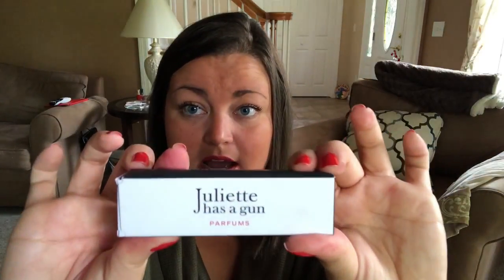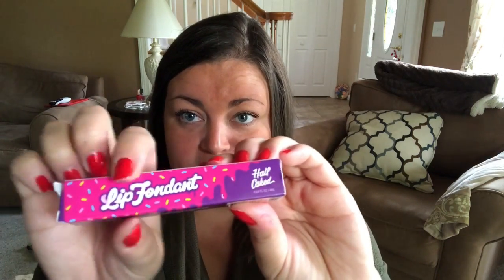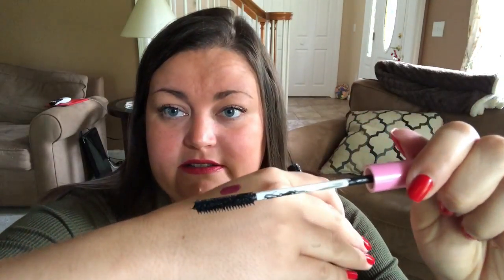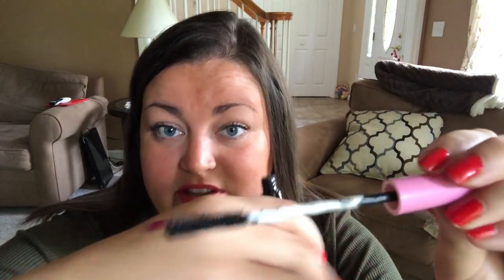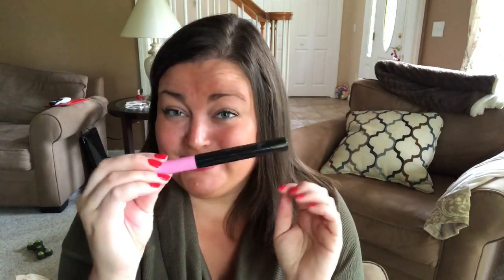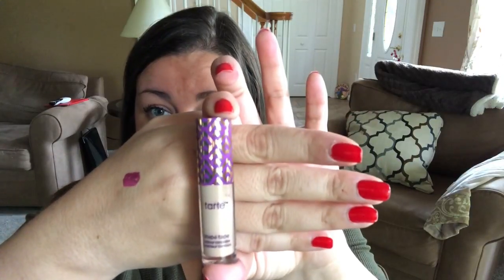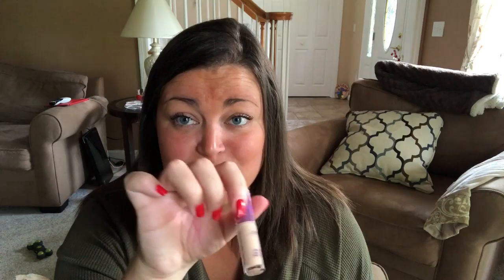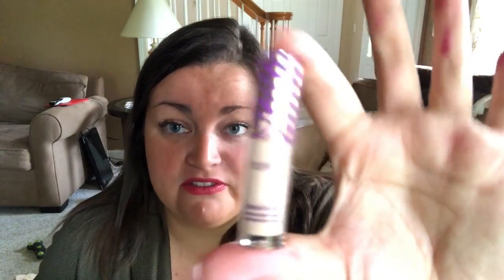October IPSY bag! // Great beauty items! // What's in my bag?!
Hey friends!  Watch to see what's in my IPSY bag for October!